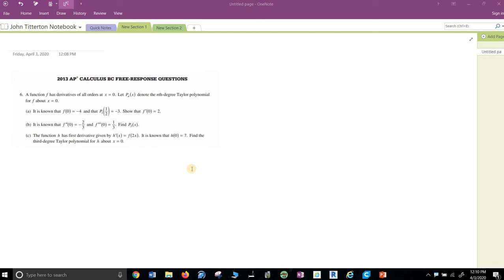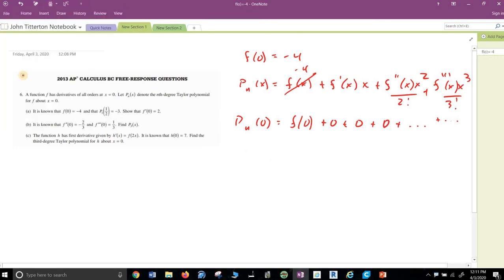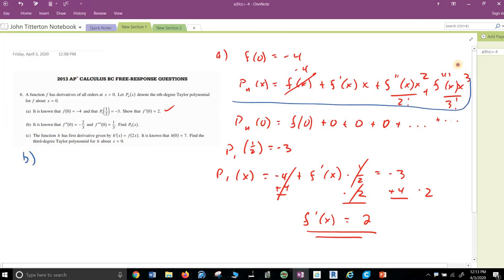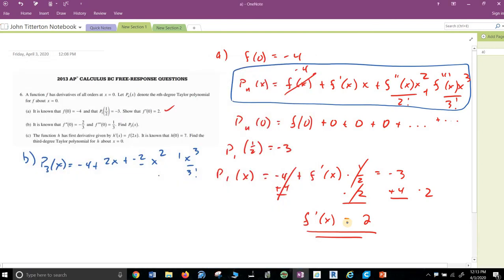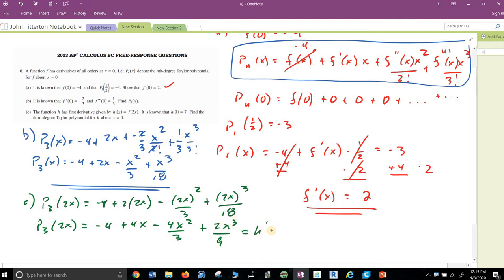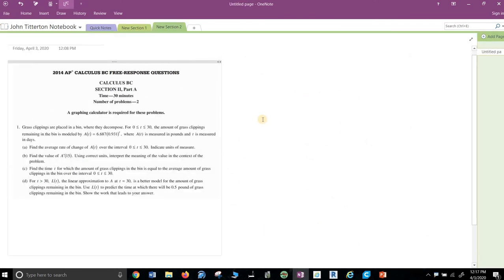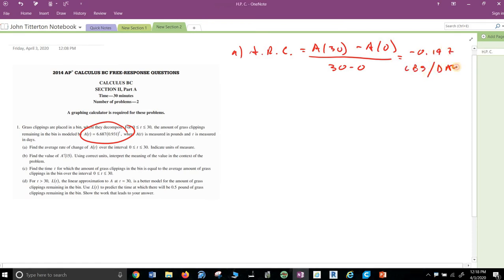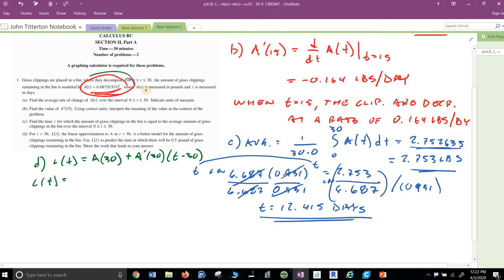AP BC Calculus 2013 FRQ 6 and 2014 FRQ 1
Worked out solutions for two different FRQ Questions